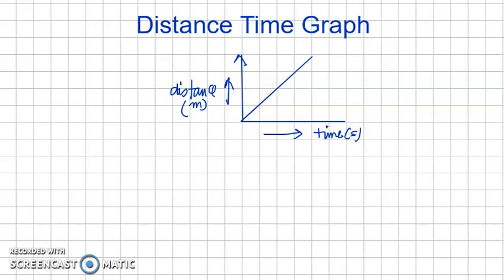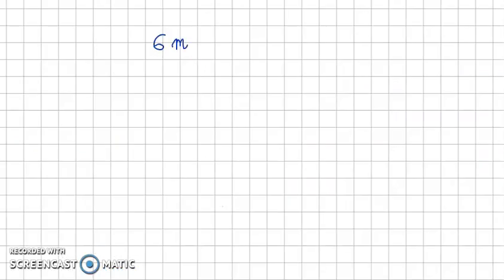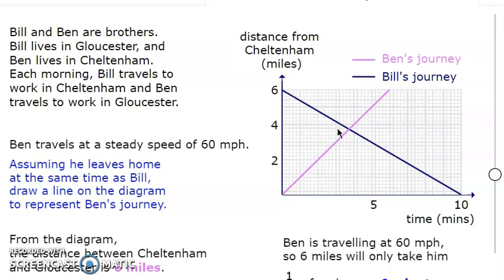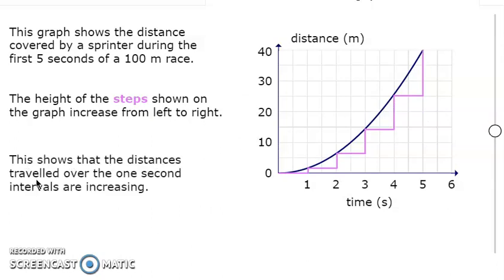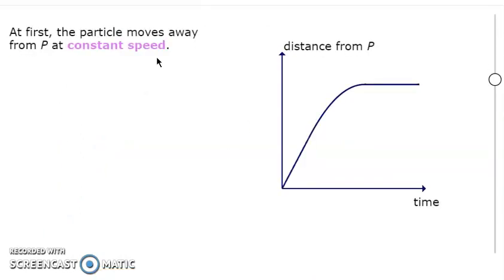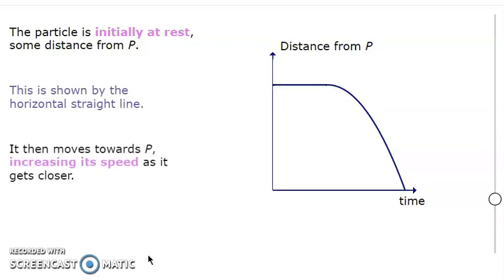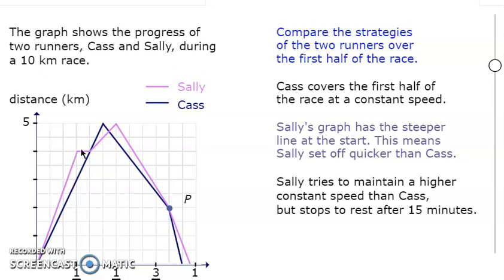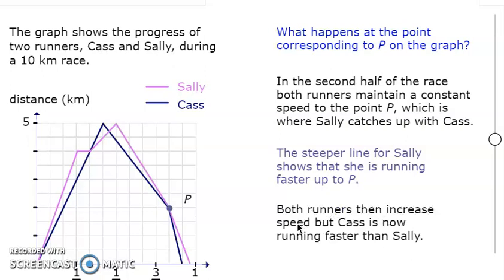Video 14 | time distance graph| Ghana math classes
Video  14   |
time distance graph|
 Ghana math classes |